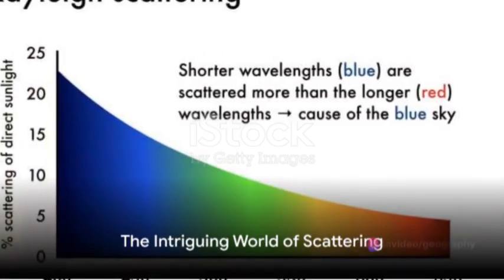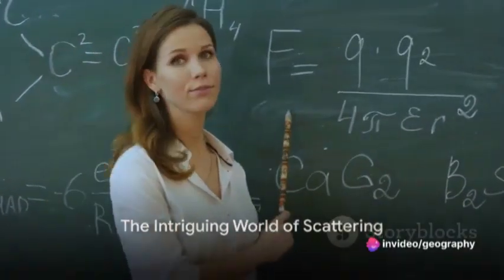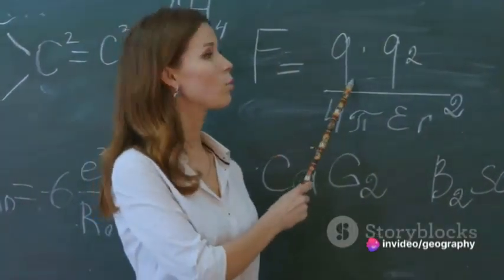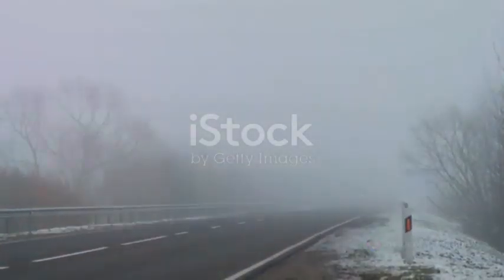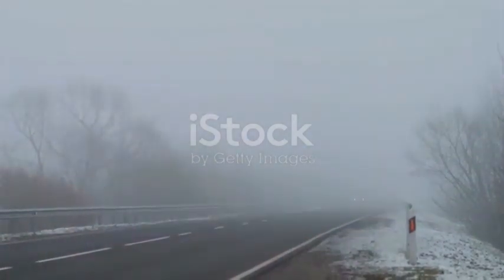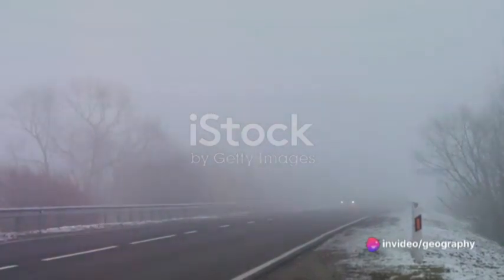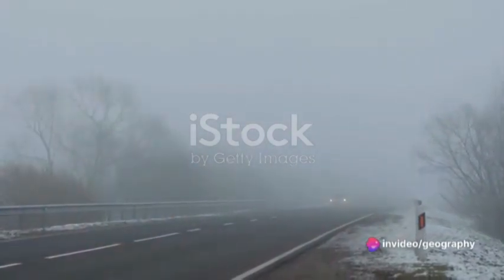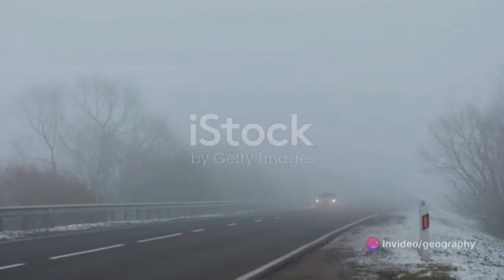Scattering in Remote Sensing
Scattering in Remote Sensing - Ray length Scattering, Mie Scattering and Non - selective Scattering